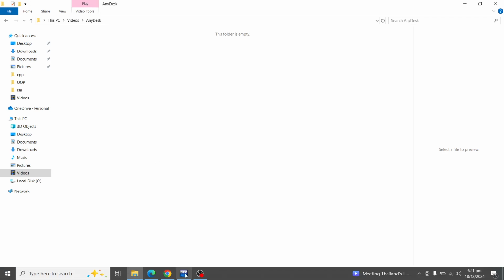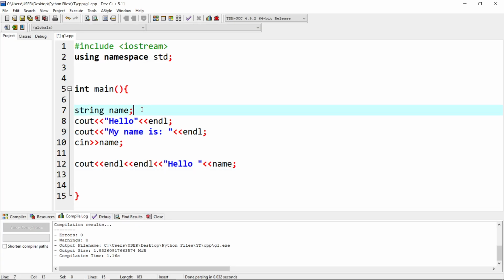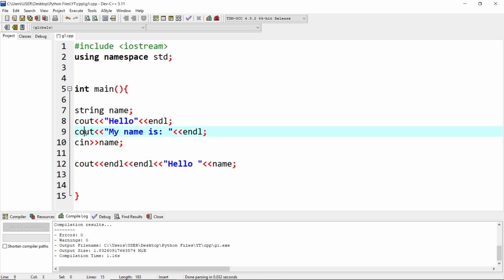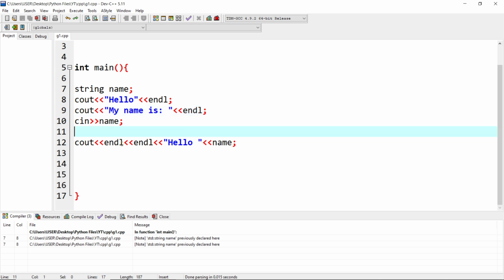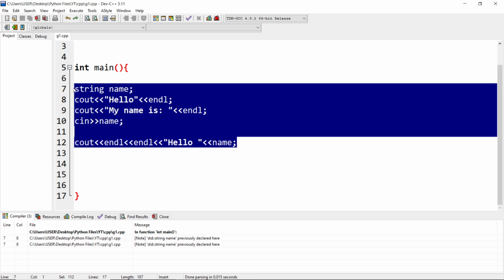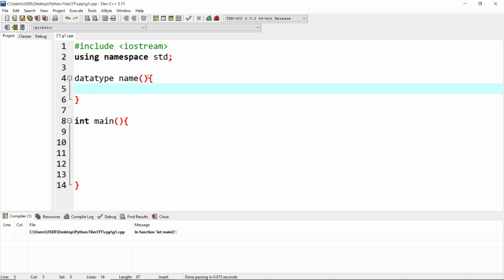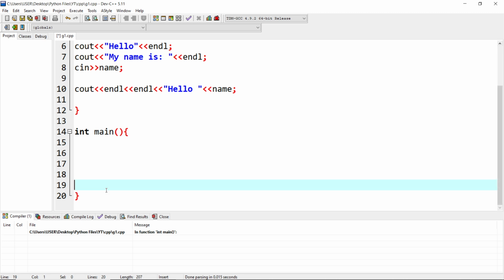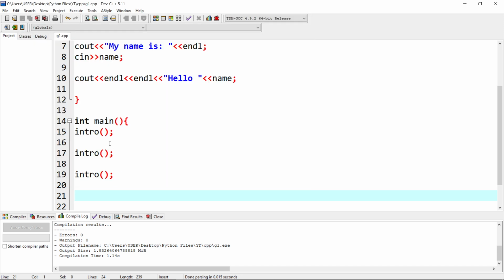Functions in C++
In this video, we’ll dive into functions in C++! 💻🎯 Learn how to define, declare, and call functions to organize and simplify your code. We’ll cover function syntax, parameters, return types, and the importance of reusable code. Whether you’re working with simple functions or more advanced concepts like function overloading, this tutorial will help you make your C++ programs cleaner and more efficient. By the end, you’ll be able to create and use functions confidently in your projects! 🚀👨‍💻👩‍💻